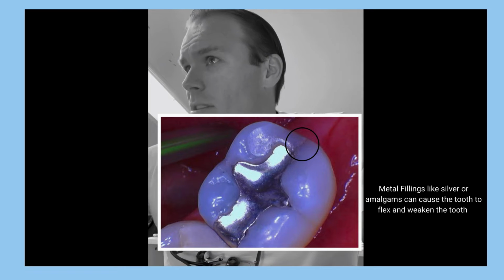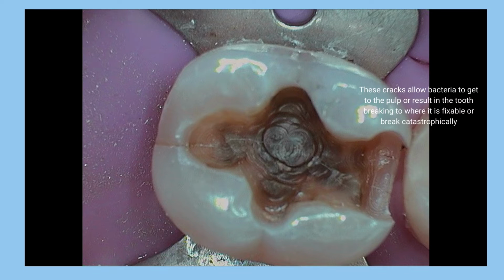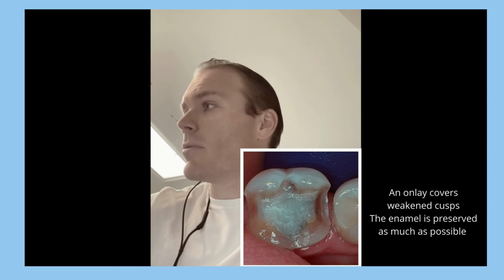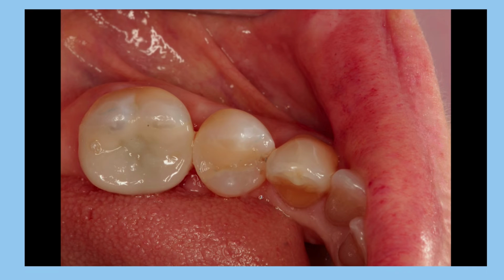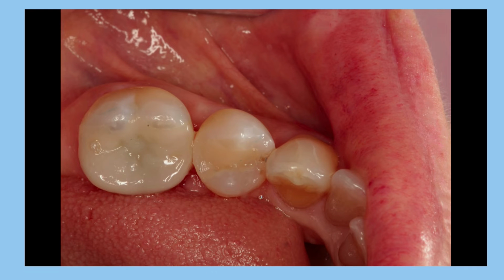Replacing metal filling (amalgam) with ceramic onlay: conservative, adhesive dentistry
This tooth (#19) had a metal filling and a peripheral rim fx line evident. The tooth was asymptomatic and pulp vital. As you'll see the fracture ran all the way through the tooth--an emergency just waiting to happen.

Typically "large fillings grow up to be crowns" or that's what we've been told. I try to crown the tooth as a last resort and we definitely want to avoid a tooth splitting or needing a root canal.

For this case we used a ceramic or e.max onlay to restore the tooth, bond it together, and hopefully prevent the tooth from catastrophic failure. Inlays and Onlays are more conservative than crowns--which means they require less tooth structure removal. And if good adhesive protocols are followed, great bonding and long term success can be expected. A crown can always be done on the tooth later if needed, but hopefully it will never need a crown since restored in a Biomimetic approach. Over the pulp Ribbond was used with the Biobase. The final restoration was cemented with Clearfil APX warm composite technique.